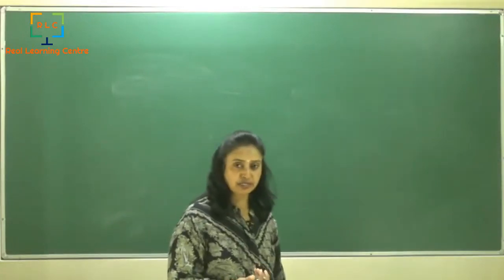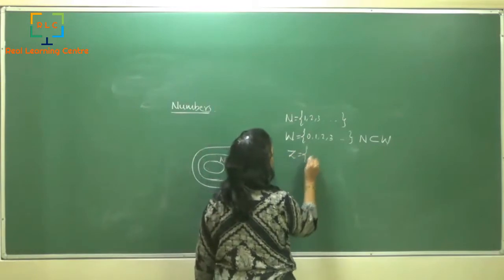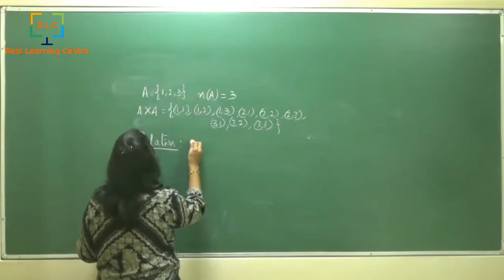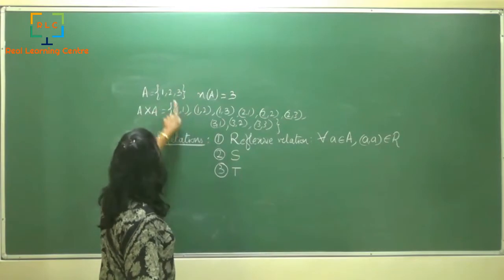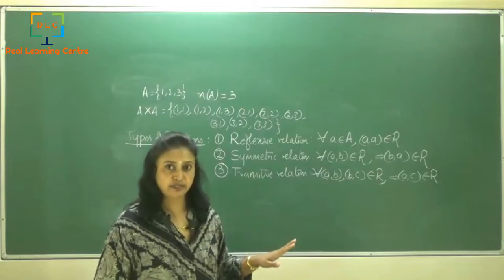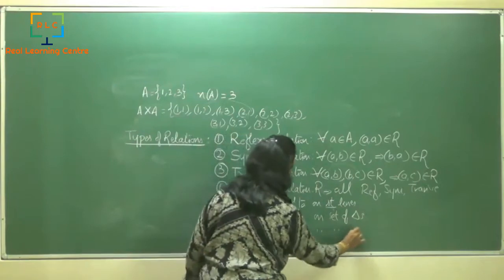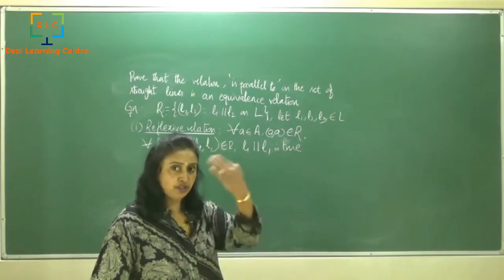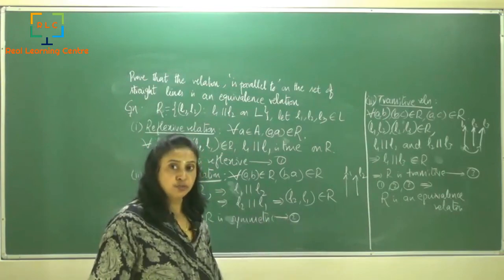Class 12 Mathematics, chapter 1 – Relations and Functions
Time lags
Relations & Functions – 0.00
Numbers -4.00
Natural numbers – 4.06
Whole numbers – 4.17
Integers – 4.36
Rational Numbers – 5.00
Irrational Numbers – 5.34
Real Numbers – 5.50
Complex Numbers – 6.13
Relations and Functions – 6.55
Cartesian Products – 7.06
Relations – 8.50
Types of relation – 11.35
Reflexive relations – 12.55
Symmetric relation – 14.47
Transitive relation – 17.32
Equivalence relation – 22.14
Example of Equivalence relation – 25.15